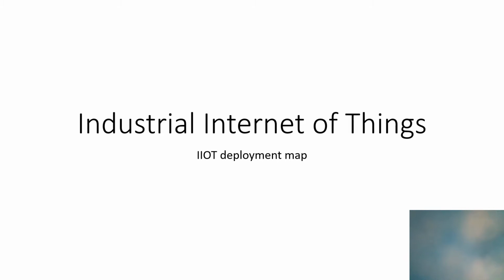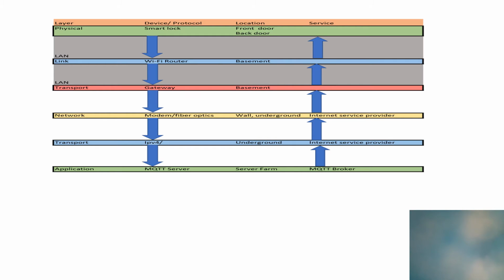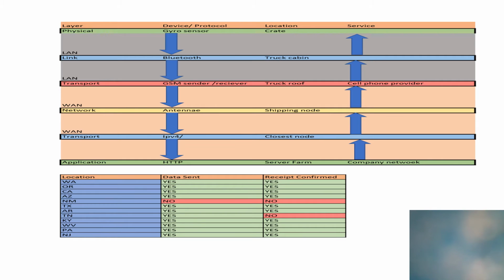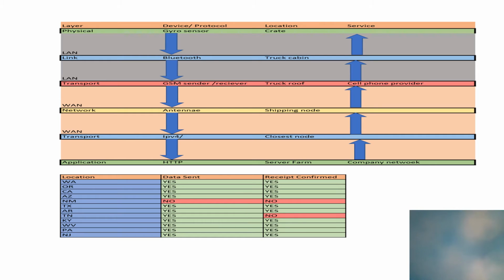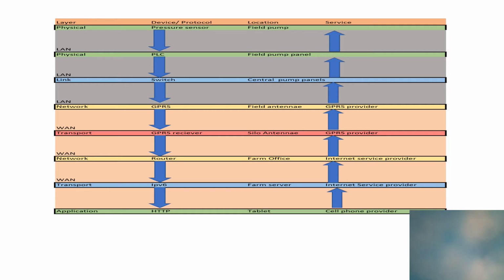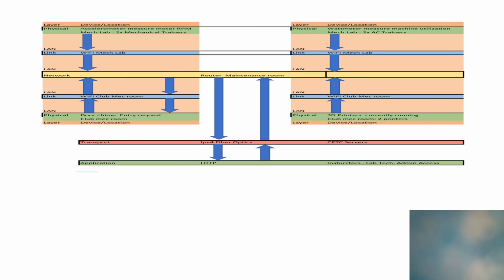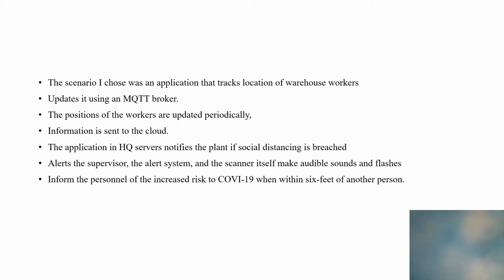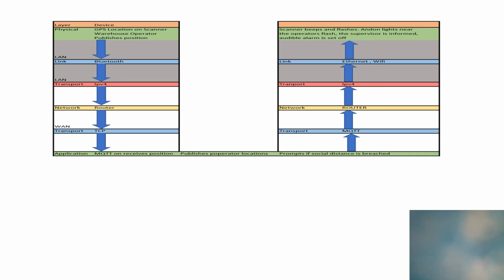Industrial Internet of Things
IOT deployment maps